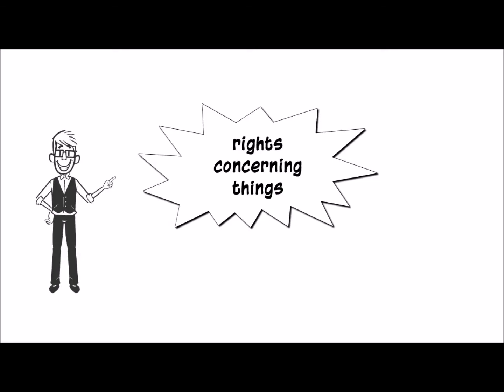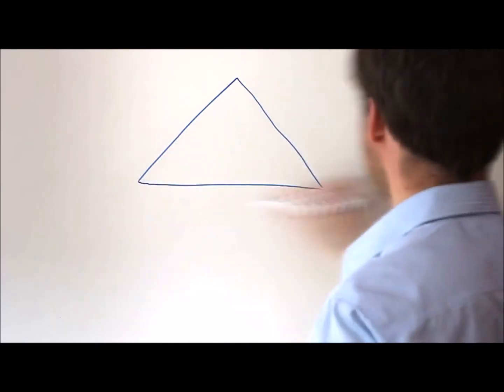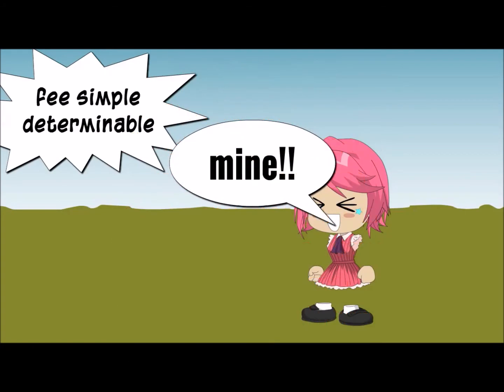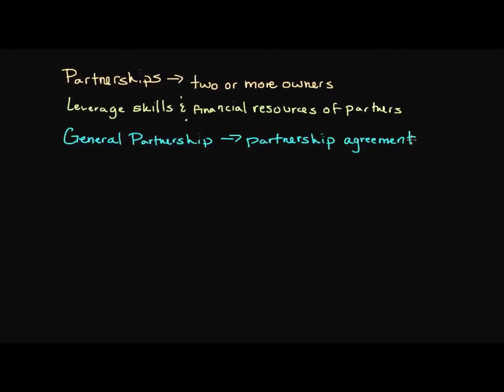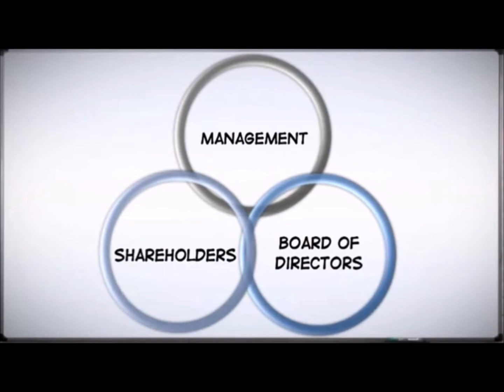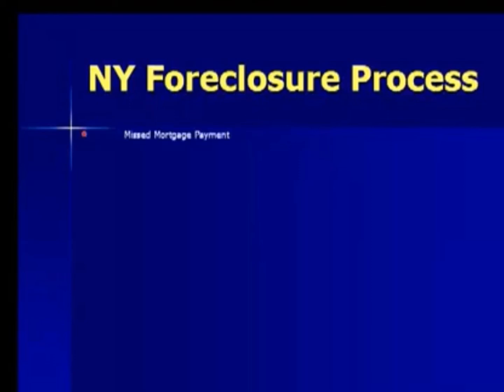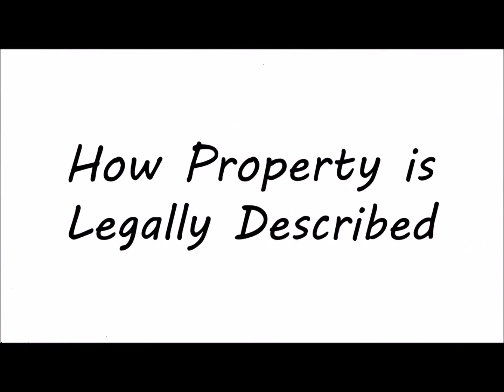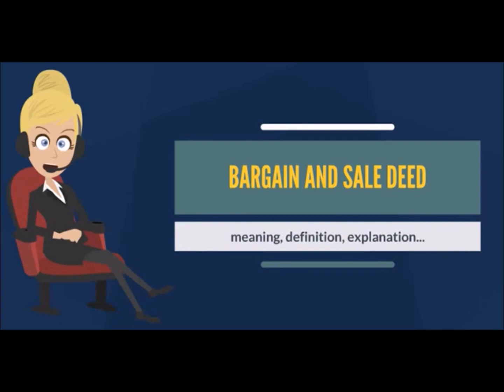Session C (Legal Issues in Real Estate)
Part of the NYS Real Estate Licensing Program.